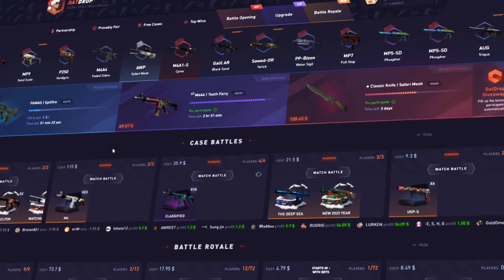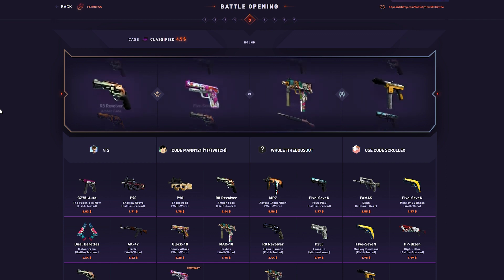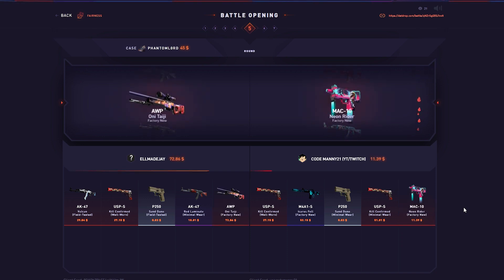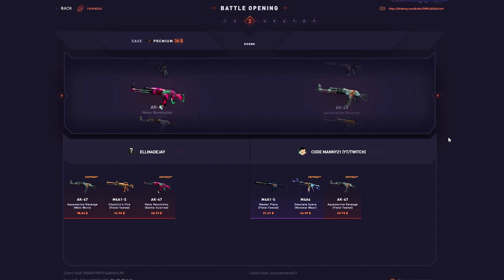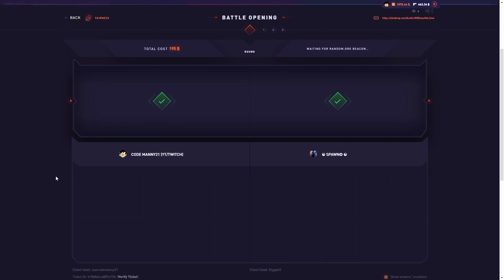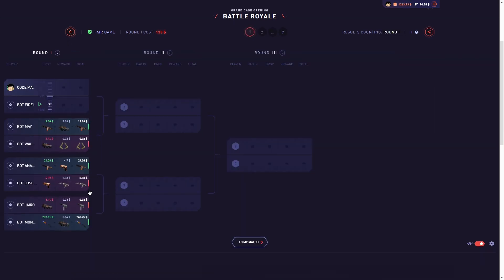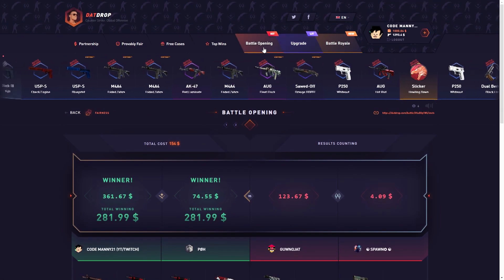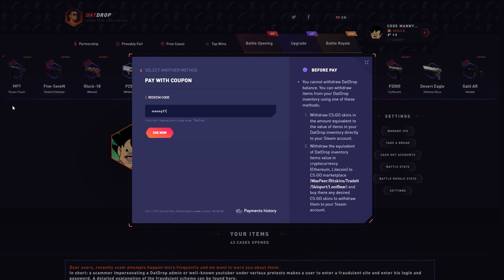INSANE $1000+ WIN SAVED ME!!! (DatDrop)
In this datdrop case opening video, we got saved by this one battle that paid hugely!!

Must be 18+ to gamble on DatDrop, only gamble what you can afford to lose!